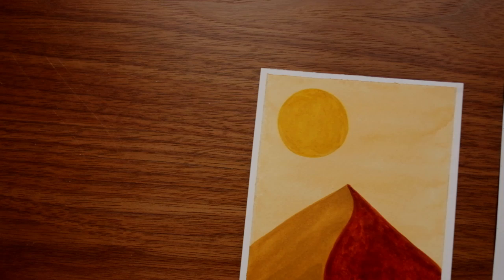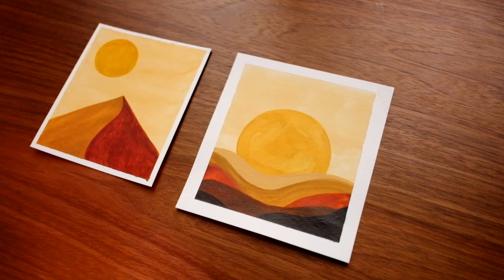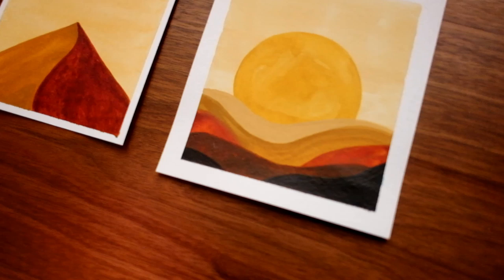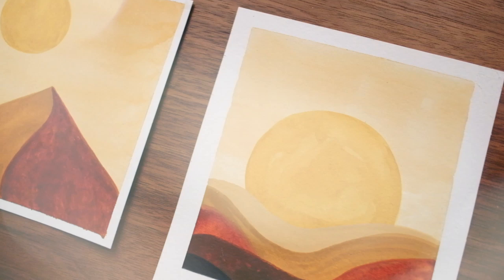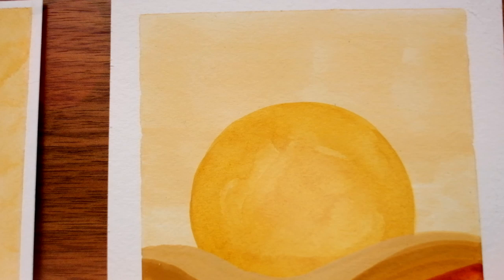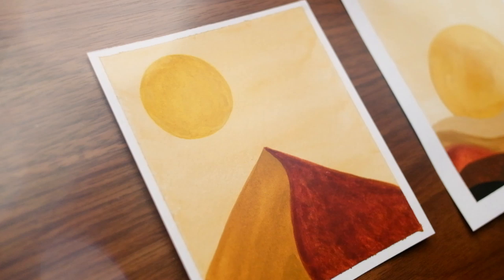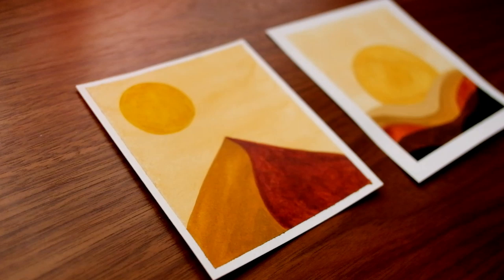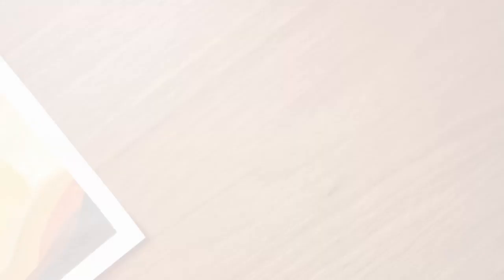Paint With Me... Choose Your Own Adventure Style! | Which will you choose? 🤔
YOU have control over how this video goes!  Which will you choose?? 🤔

Are you looking for an in-depth painting tutorial, chock full of tips and tricks for watercolour beginners?

How about a relaxing painting timelapse with piano music and no talking?  Yes please!

Or maybe you feel like listening to a Hans Christian Andersen classic while watching me paint?

I really hope you enjoy the format of this video!  I had so much fun making multiple versions to try to suit everyone 🙂

The concept of this video was inspired by Chandler Ainsley's brilliant Choose Your Own Adventure Reading Vlog, which you can (Let her know I sent you so we can become friends, please and thank you!

Should I do another video like this in the future? Let me know in a comment!

- Sigma 16mm lens
- Fujifilm XE2 Camera w/ Kit Lens

DISCOUNTS
💰 RAKUTEN: Get $10 bonus cashback when you sign up using my link and spend at least $25 while using the Rakuten extension!
🚗 $2 off each of your first 3 Uber rides: Use code elizabetht5060ue
🔴 THINX: Thinx period-proof underwear... get $10 off your thinx purchase and give me $10 at the same time! (win-win) use this
👖 Girlfriend Collective… Take $10 off your first purchase of $95 or more at Girlfriend Collective — they make all of their activewear from sustainable materials and it’s beyond comfy. You can thank me later :) (and I get free leggings)